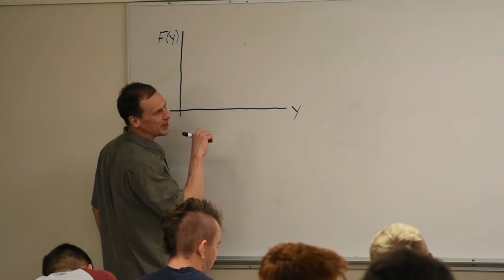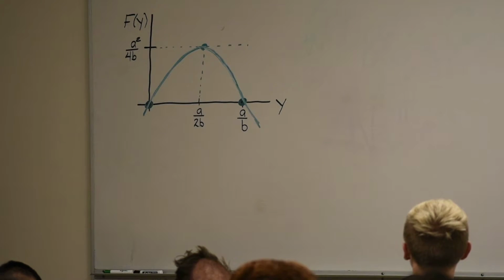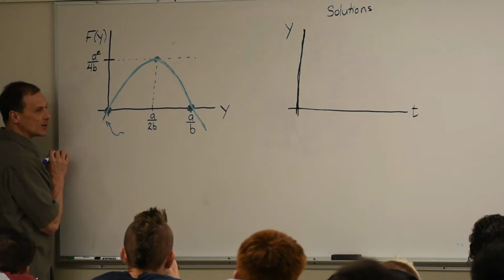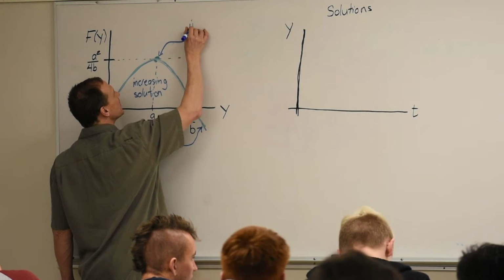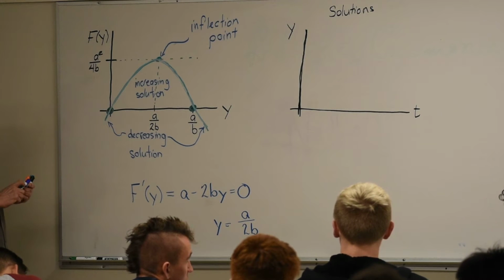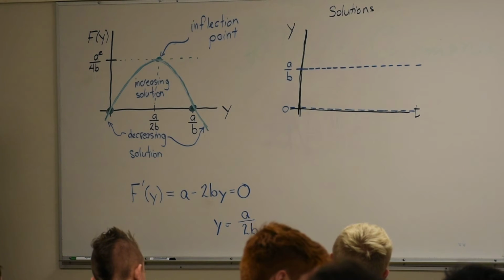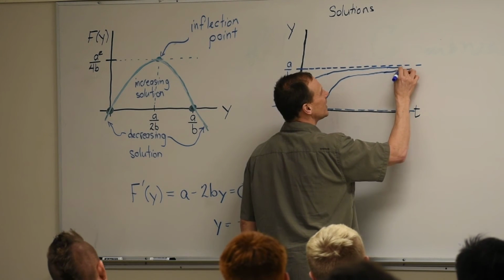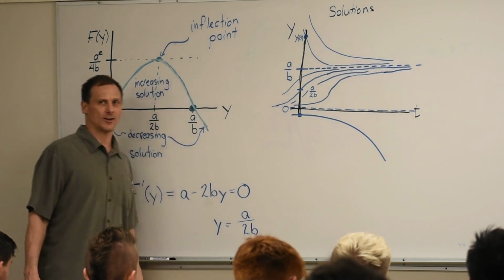Ch. 1.7 Part 3: The Logistic Equation (Lecture 2/12)